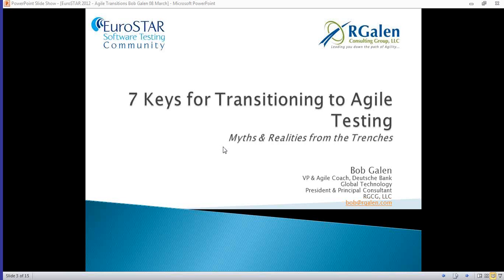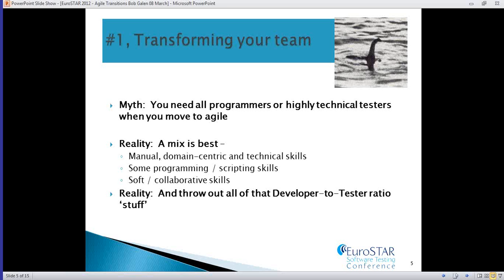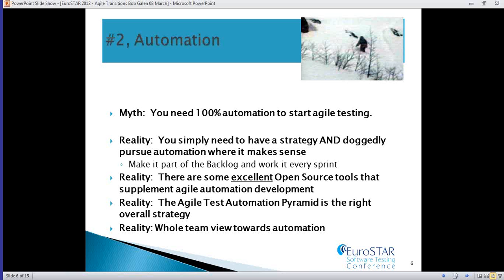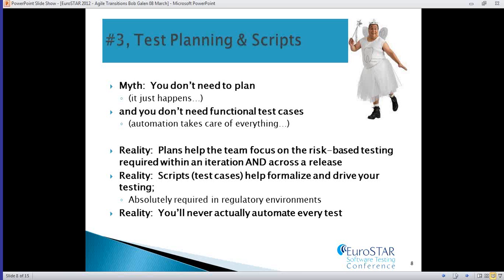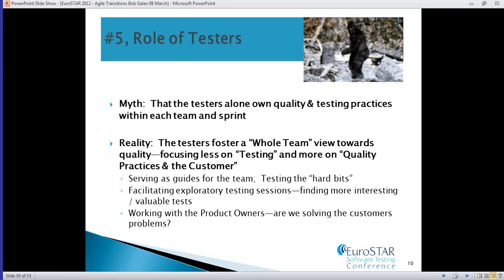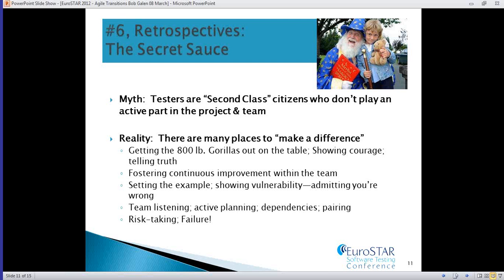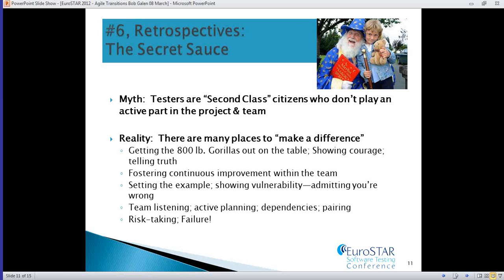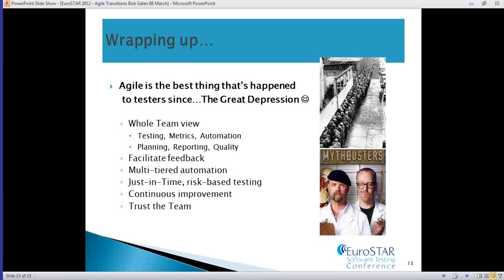Keys for Transitioning from Traditional to Agile Testing Lessons Presented - EuroSTAR - Bob Galen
It's fairly hard to know what solid testing is all about within agile teams. What traditional practices are fine to continue, which ones need modification, and what totally new approaches are necessary. Moving from traditional to agile testing is often a high-wire balancing act to some degree with no clear direction.